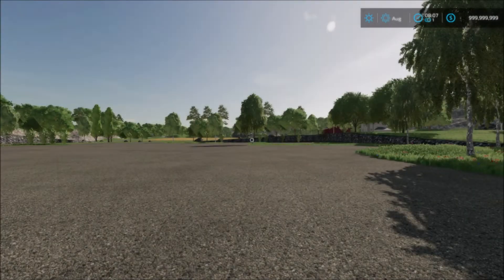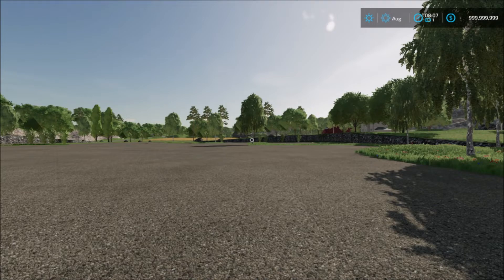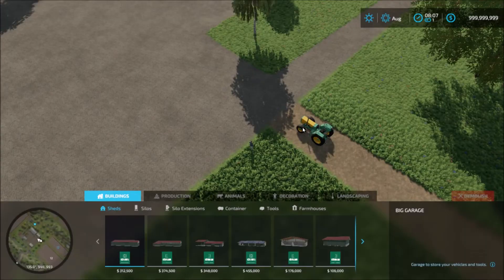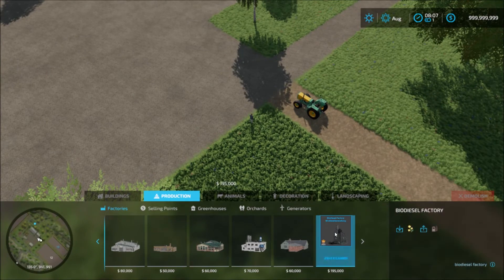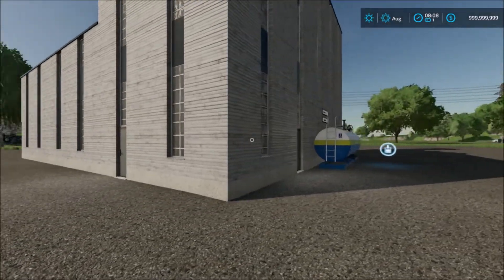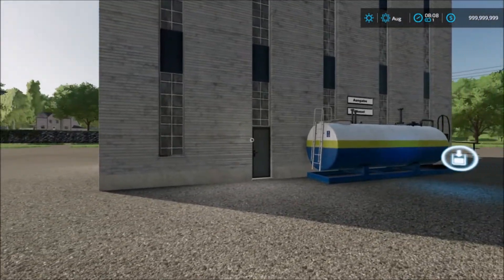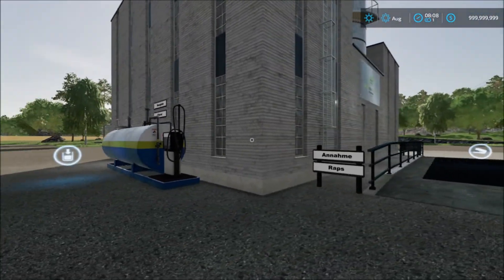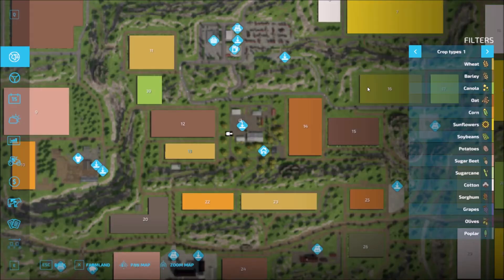BIODIESEL PLANT – Factories – Farming Simulator 22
Hello friends, this is Multimikey123, and welcome to a new YouTube video. In today’s video of Farming Simulator 22, I'll take a First Look at a Biodiesel Plant Production facility, created by SidoxGamer.

BIODIESEL PLANT – Production Mods – Farming Simulator 22

About The Farming Simulator 22 Production Mod:
A plant that will transform your plant into biofuel.

Characteristics :
- Price: 195,000 €

Game: Farming Simulator 22
Website Released On: kingmods.net
Manufacturer: SidoxGamer
Category: Map
Author: SidoxGamer
Size: 6.3 MB
Version: 1
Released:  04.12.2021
Platform: PC